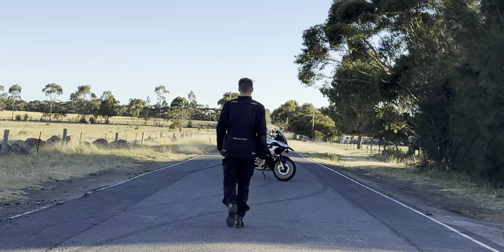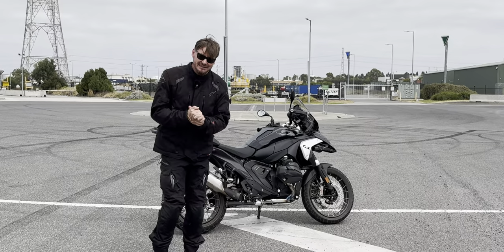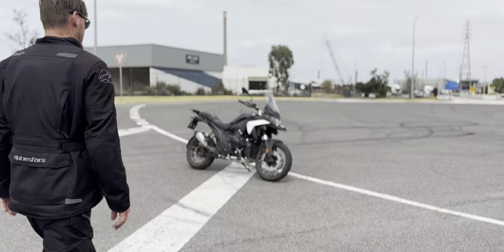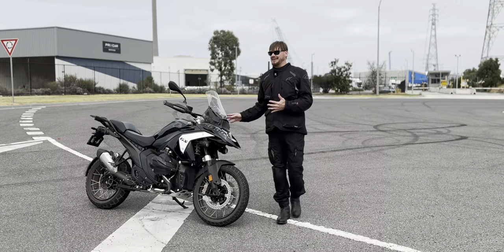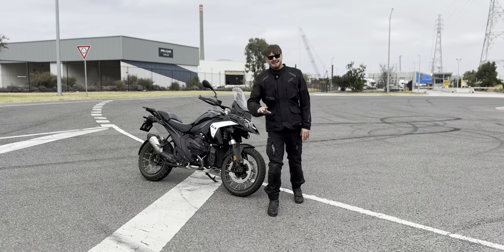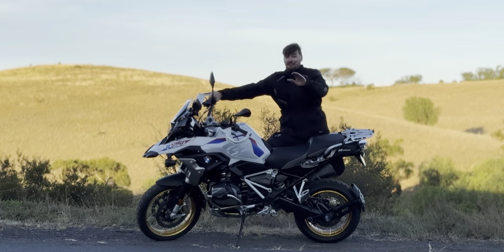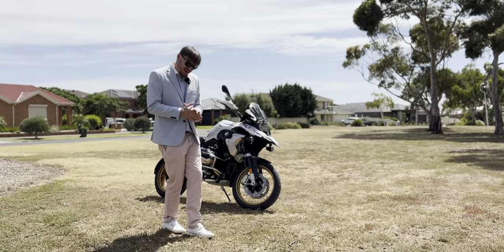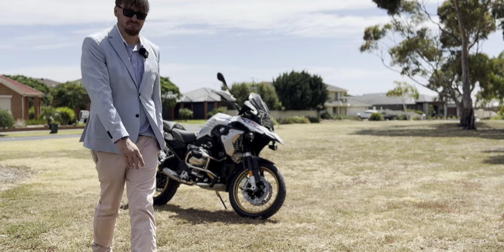There is Something WRONG with this Bike - The 1300 GS - Beyond the MEDIA HYPE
DONT BELIEVE THE HYPE

BMW failed to make the 1300 GS Better than the 1250 GS

THE BMW R 1300 GS
SET THE PACE
The BMWR 1300 GS up close
Face every incline and turn with ease. Nothing can stop you, especially off-road with the new R 1300 GS. With a powerful drive system, set new standards and live out the SpiritOfGS.

The ultimate adventure bike, the R 1300 GS is the perfect combination of power, comfort, and agility, making it the ideal bike for any terrain. Long journeys, short trips, alone or with friends, no matter what you are doing, get ready for the adventure of a lifetime. MAJOR ISSUES!

Now it’s time for the 1300 GD US launch.
Yes the USA not get their first look at the 1300 GS. Stayed tune for the US 1300 GS review. Big Rock Moto is one of the first American Bmw r 1300 Gs units